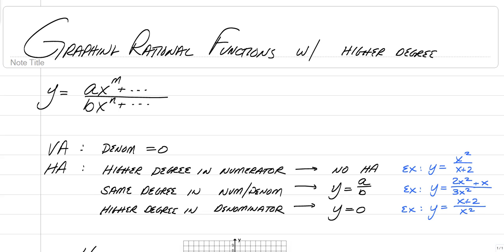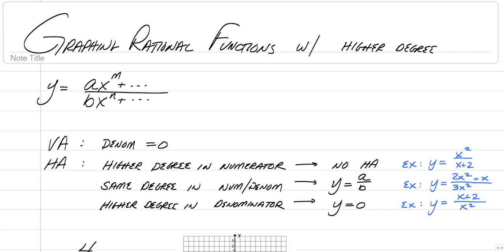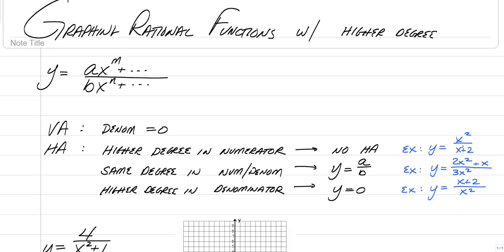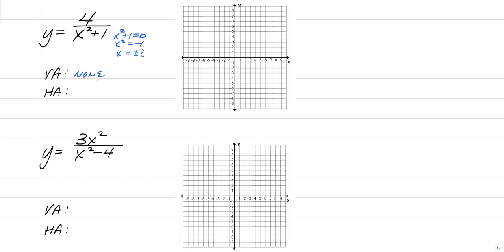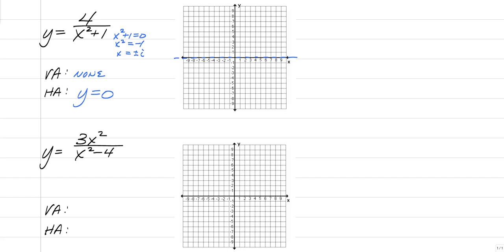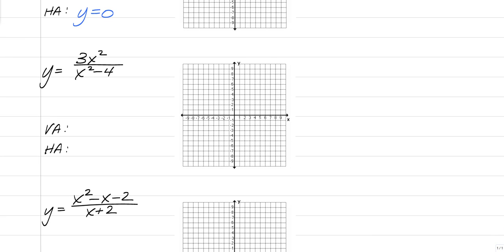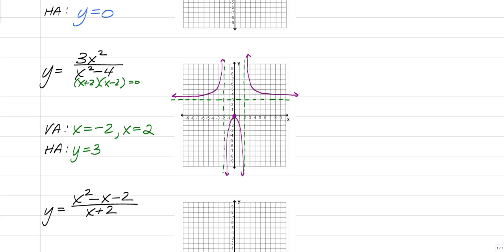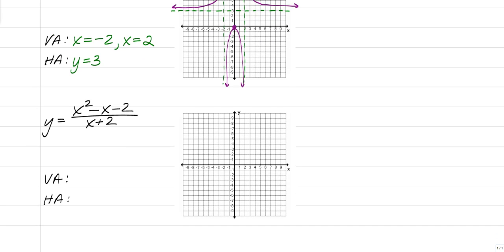Graph Rational Functions